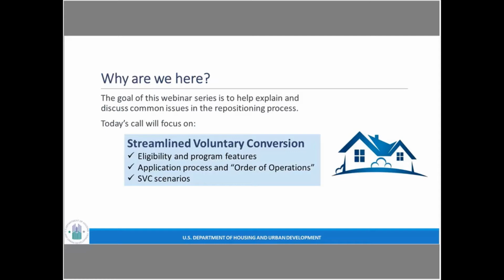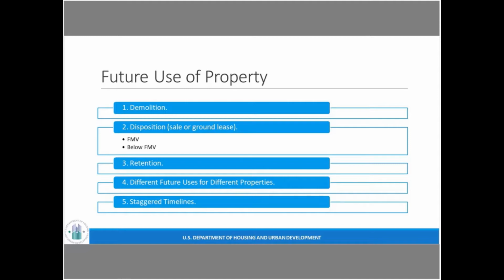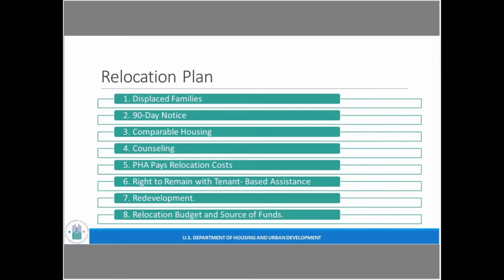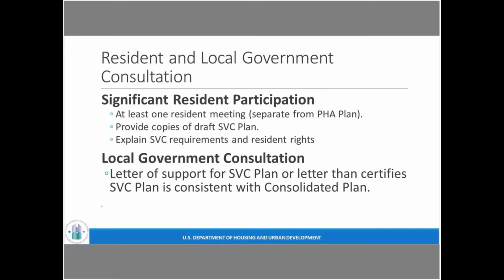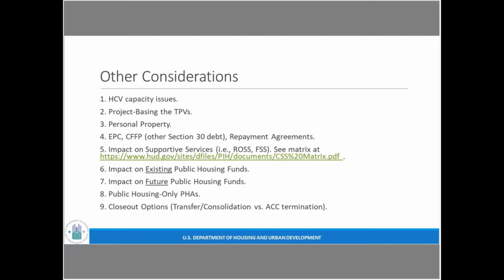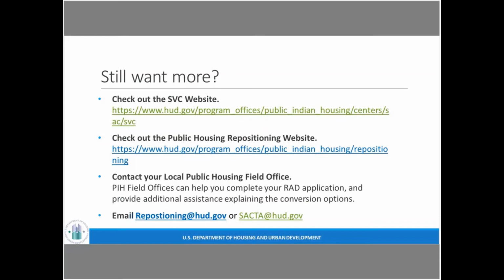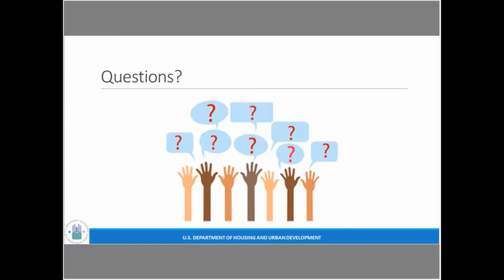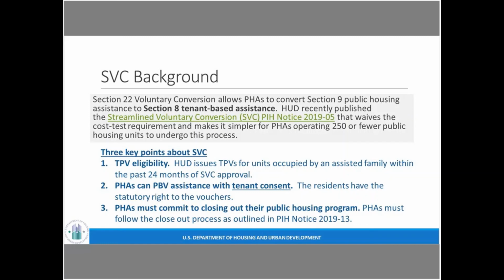2020 Public Housing Repositioning: Wednesday Webinar Series - Streamlined Voluntary Conversion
HUD's Office of Public and Indian Housing (PIH) is hosting a 2020 Public Housing Repositioning Wednesday Webinar Series to explain and discuss common issues in the repositioning process. Each webinar will start with a one-hour presentation from HUD program experts; the discussion topics will vary each month. This will be followed by another hour of participant questions and answers.

This Streamlined Voluntary Conversion webinar discussed the requirements and process for completing a streamlined voluntary conversion for Public Housing Agencies (PHAs) with 250 or fewer units and related topics.